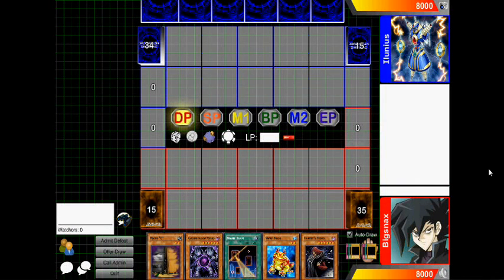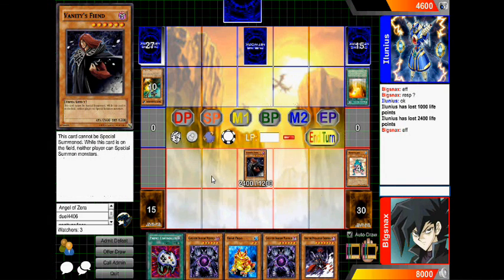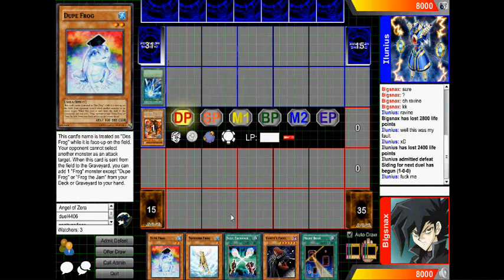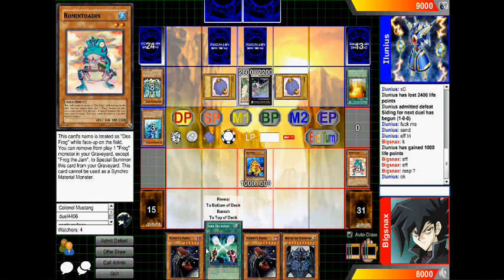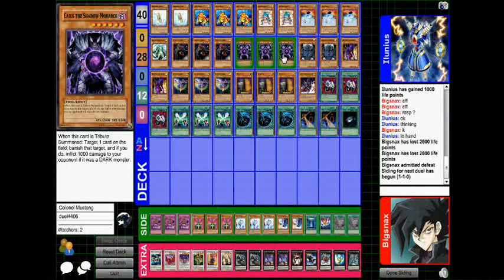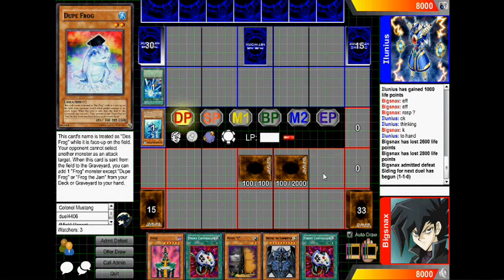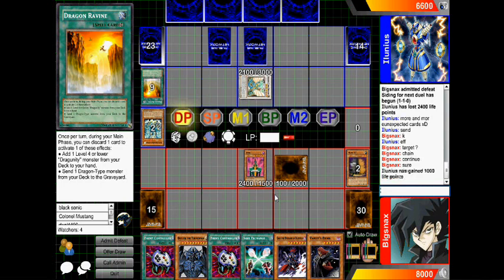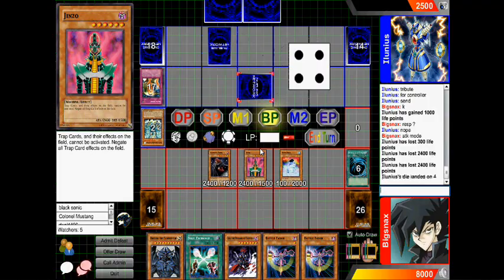Dragons vs Monarchs : DN Duel Commentary (siding in Jinzo against Dragons lol )